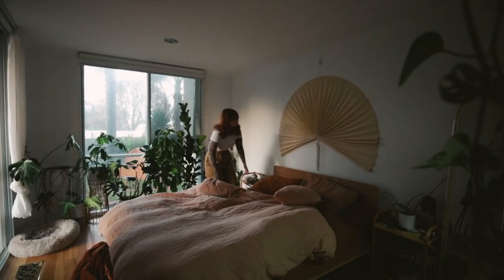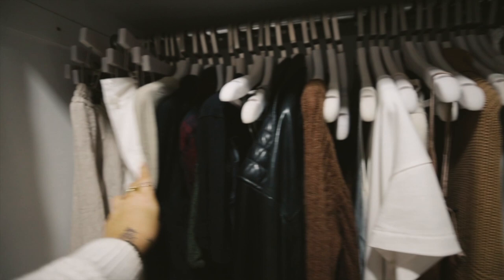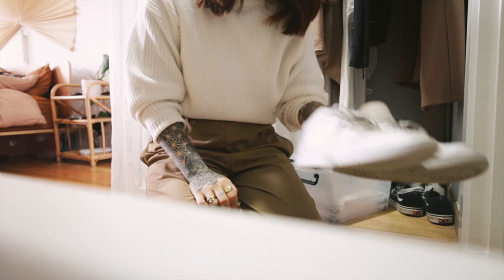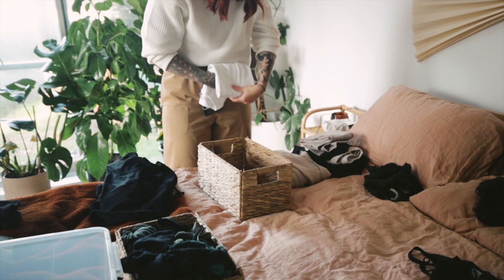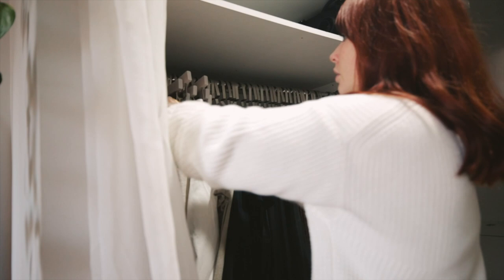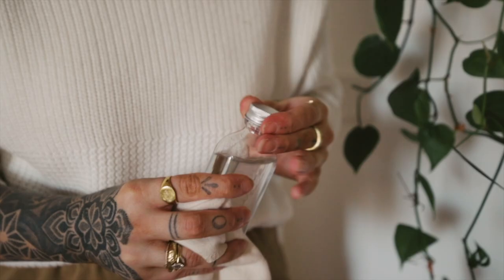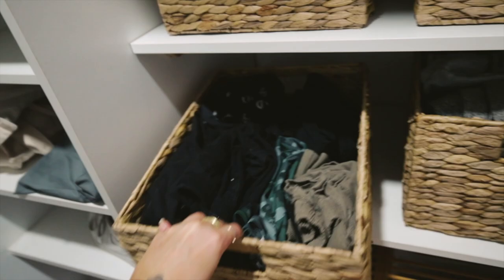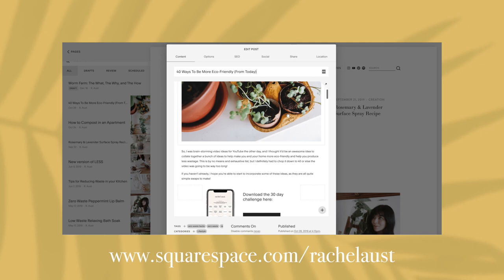organizing my closet - finally ☀️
➡ Link to my wardrobe items (a fair chunk is vintage or second hand so I've linked the purchase-able pieces)

BUILD A LIFESTYLE YOU LOVE
➡ Pick up a copy of my book “LESS: A Visual Guide To Minimalism”